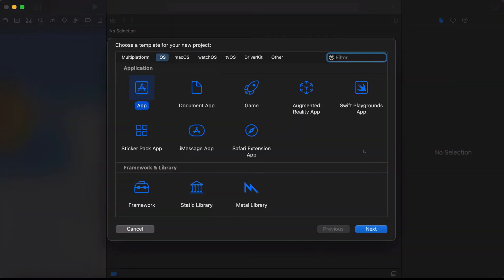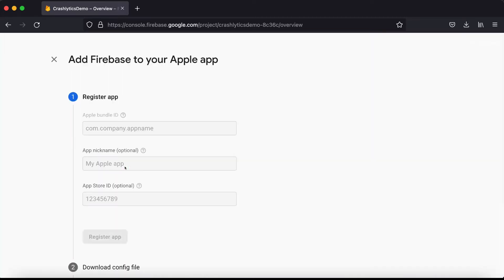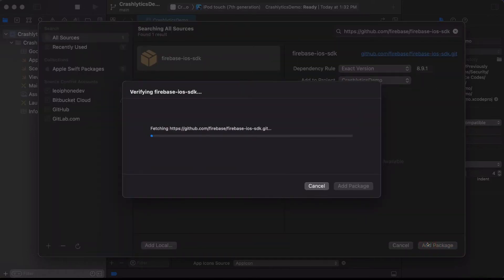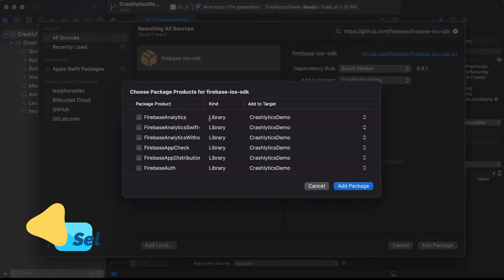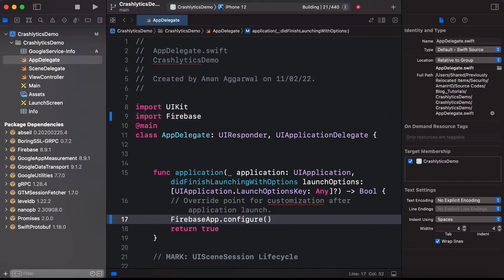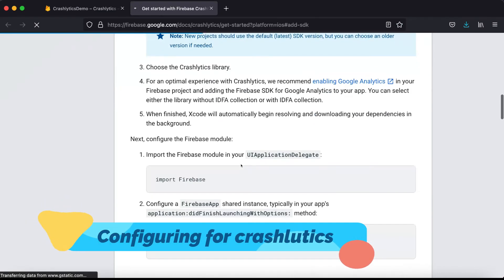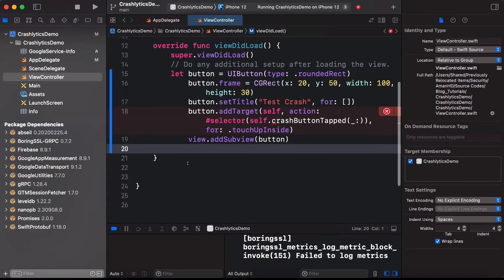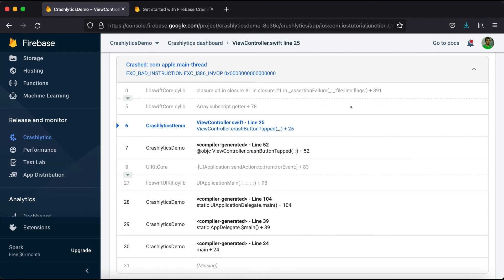Swift Tutorials:- Integrate firebase crashlytics in iOS app using swift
In this video, we are going to learn how to use Firebase crashlytics in our iOS app written in swift language. We will use swift package manager to add firebase SDK's.

In documentation of firbase crashlytics for iOS, by default SPM(Swift package manger) is used and the script commands are also for that (to upload DYSM automatically).

If you are using cocoa pods to install Firebase SDk, you need to use this script command

"${PODS_ROOT}/FirebaseCrashlytics/run"